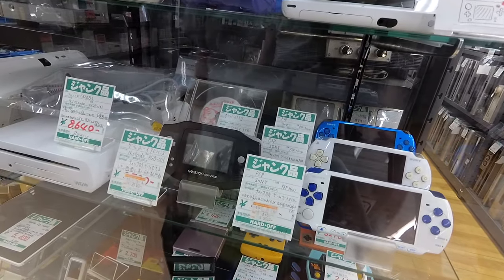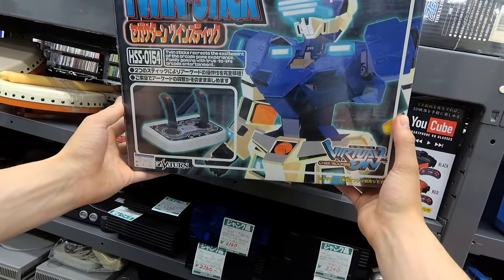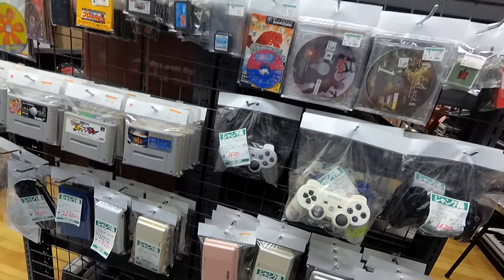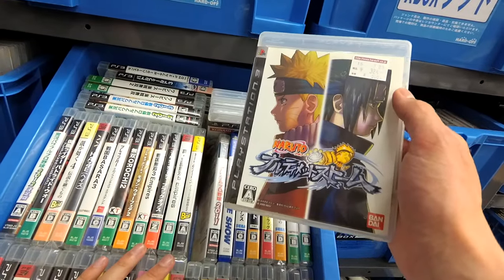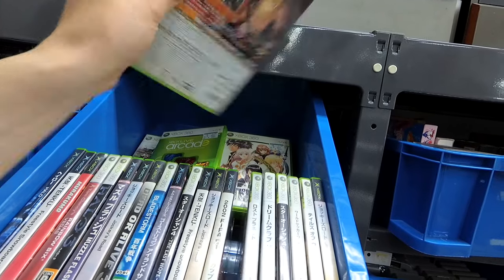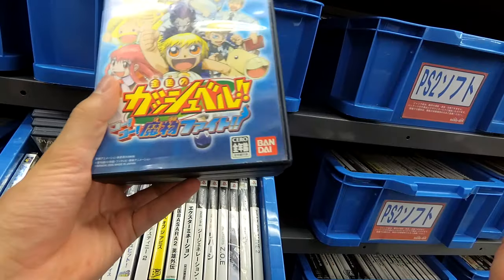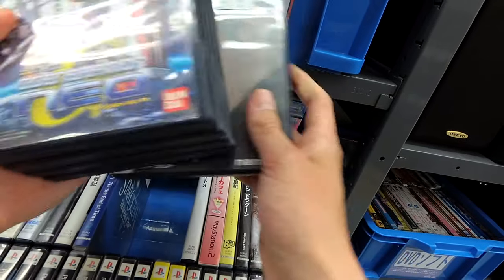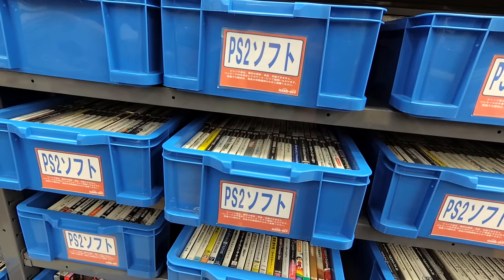A treasure hoard of controllers - Japanese retro game hunting at Hard Off Oita Beppu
Not all Hard Off junk sections are created equal, so you will find some selections are better than others. Come with me in a deep dive in the junk section of the Hard Off in Beppu, Oita Prefecture.